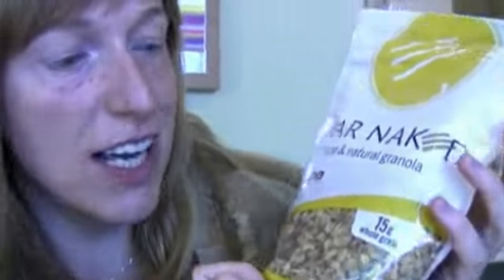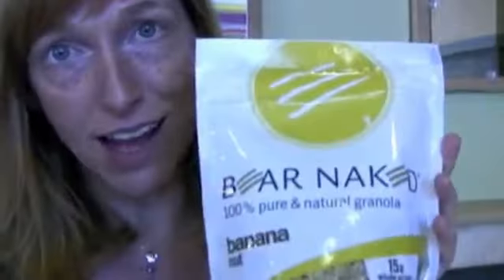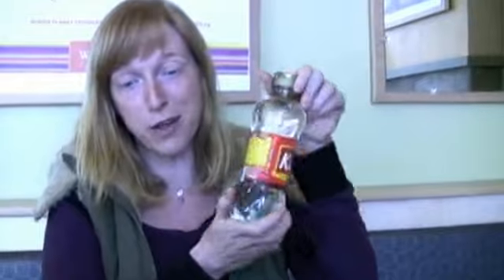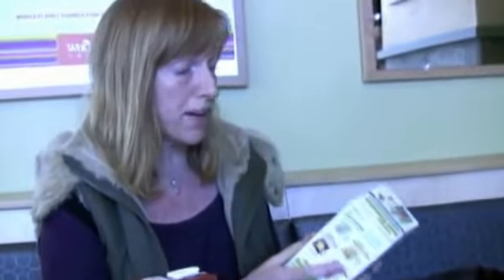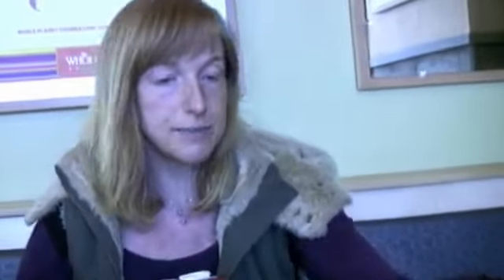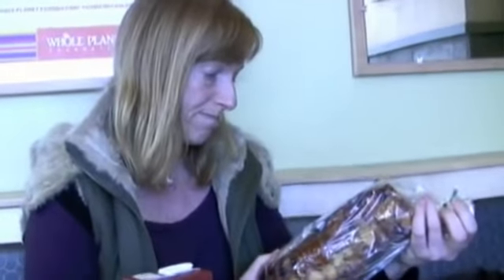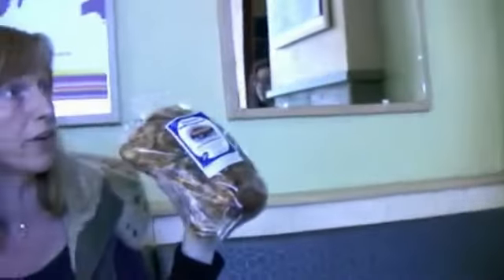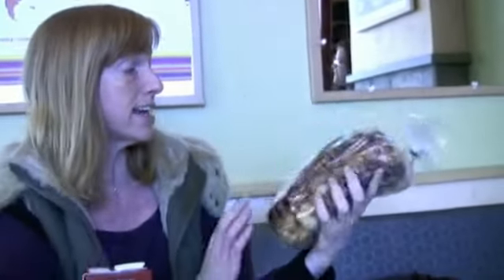Prodavnice zdrave hrane prodaju GM proizvode u SAD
ISTINA o genetski modifikovanoj hrani! Istina o GMO
Informacije o video klipu :

Direktor asocijacije konzumenta organske hrane predstvalja na licu mesta neke
od proizvoda koje se prodaju u prodavnicama zdrave hrane 'Whole food' ,a koje u svom sastavu sadrze GMO.